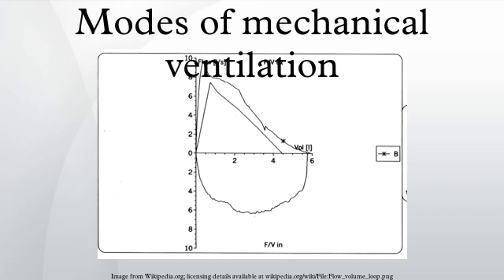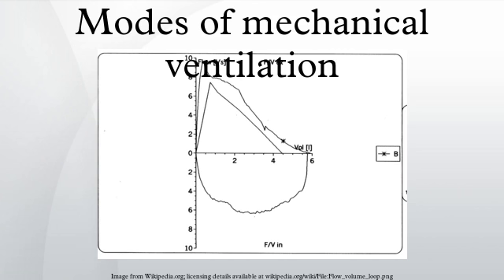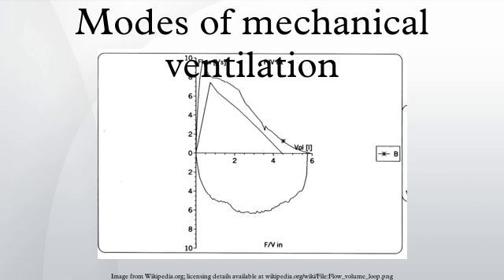Modes of mechanical ventilation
Modes of mechanical ventilation are one of the most important aspects of the usage of mechanical ventilation. The mode refers to the method of inspiratory support. In general, mode selection is based on clinician familiarity and institutional preferences, since there is a paucity of evidence indicating that the mode affects clinical outcome. The most frequently used forms of volume-limited mechanical ventilation are intermittent mandatory ventilation (IMV) and controlled mechanical ventilation (CMV). There have been substantial changes in the nomenclature of mechanical ventilation over the years, but more recently it has become standardized by many respirology/pulmonology groups. Writing a mode is most proper in all capital letters with a dash between the cycle and the strategy (i.e. PC-IMV, or VC-MMV etc.)